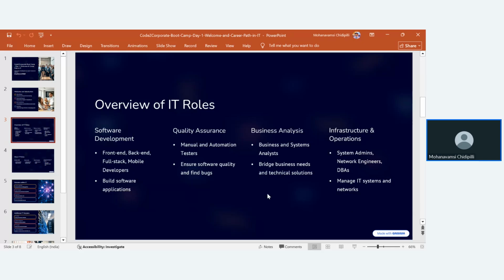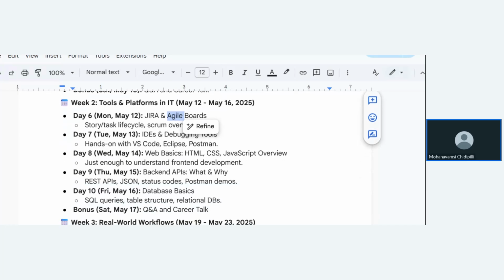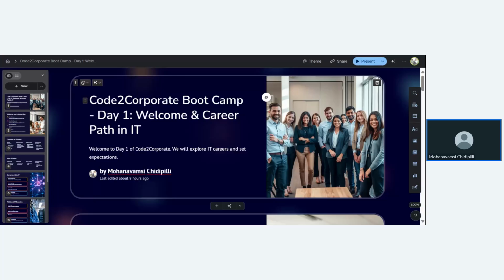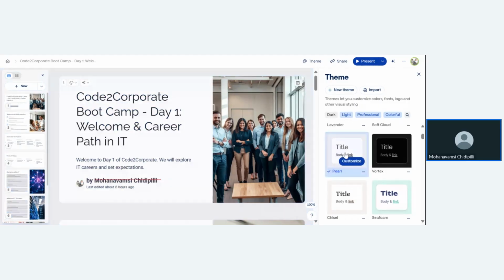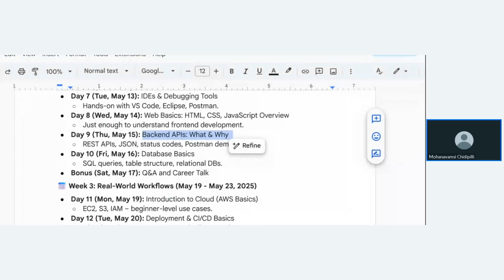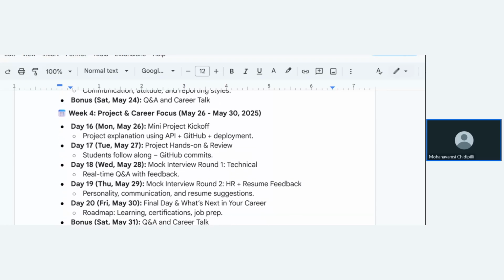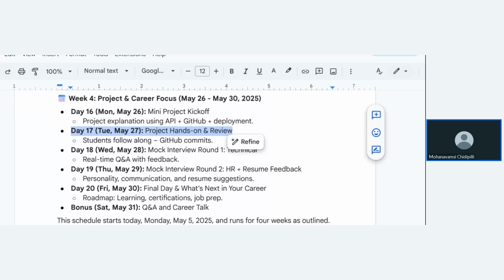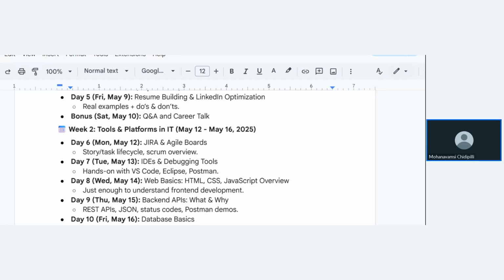Code2Corporate Bootcamp – Kick Off Meeting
Get ready to begin your transformation from a student to an IT professional! 🚀
In this kick-off session, we’ll walk you through the roadmap, expectations, tools, and strategies to help you build a strong IT career foundation.

🔍 What to Expect in This Session:
✅ Bootcamp structure and how it works
✅ Introduction to IT roles and career paths
✅ Roadmap of upcoming sessions
✅ Tools and platforms you'll use
✅ Support channels and community access
✅ Q&A with mentors

📅 Bootcamp Duration: 1 Month
🕕 Timings: Monday to Friday | 6 AM – 7 AM IST
🎓 Certification from ITVizag
🧰 Includes GitHub repo, real-world tools, and hands-on projects